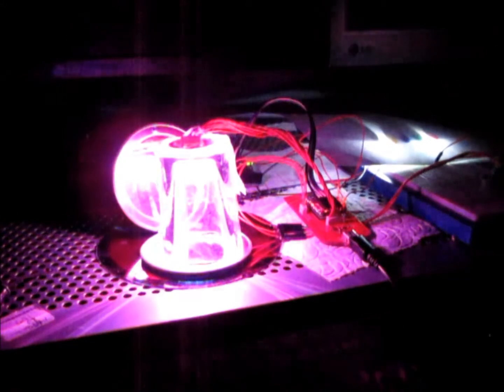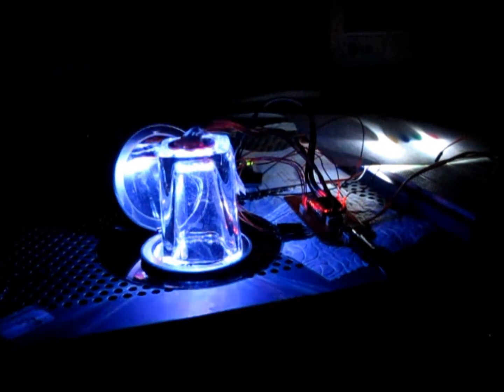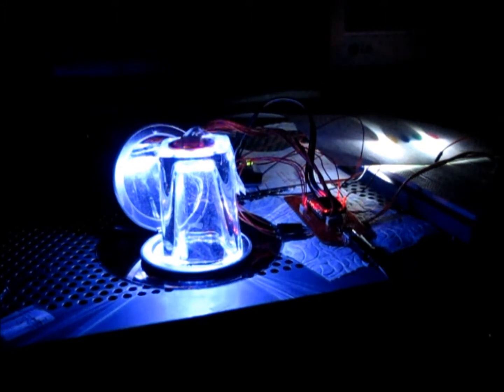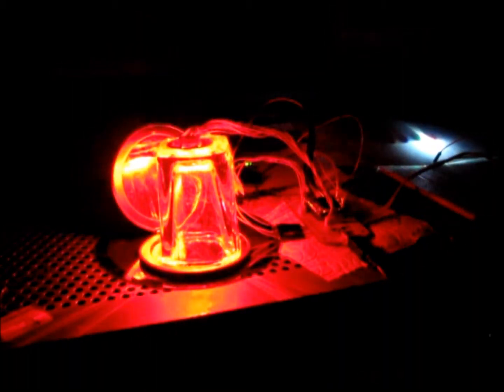Electronics test for the controller board of the model kit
For the new and upcoming Model kit by Wild House Models, we've been testing the new boards from our supplier that will light the kit. The main controller board will light the LED ring and several other lights and its all controlled from a magnetic switch.